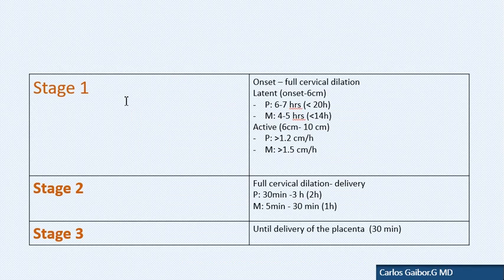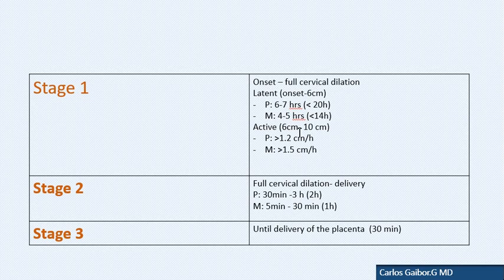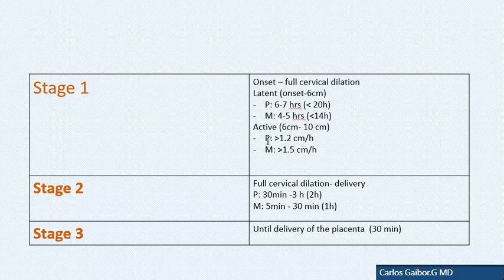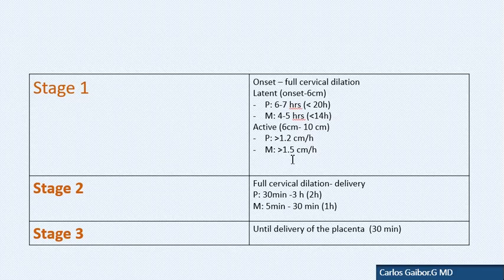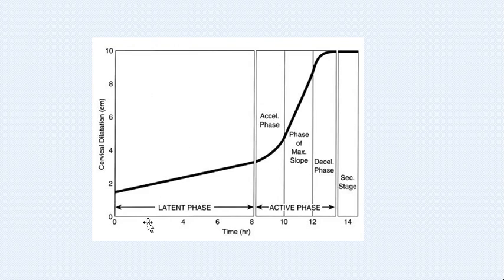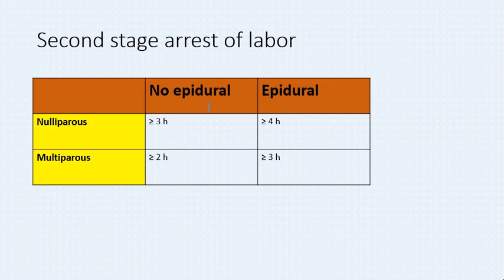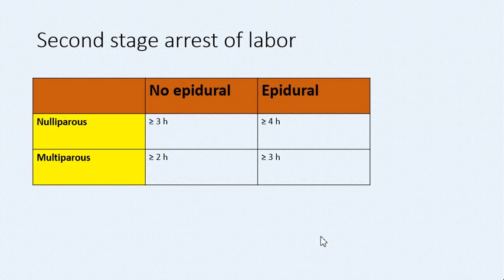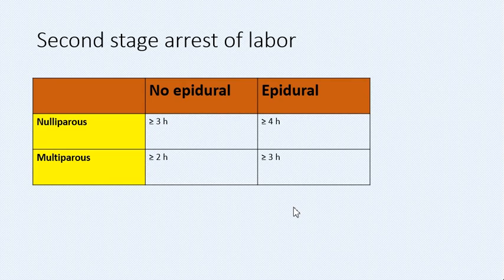DELIVERY or LABOR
Medical videos for USMLE or MCAT